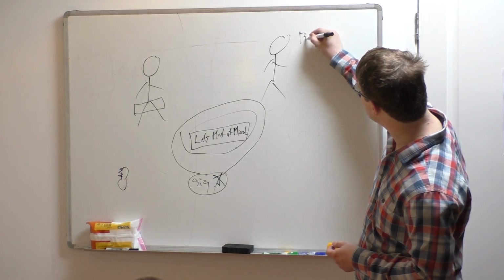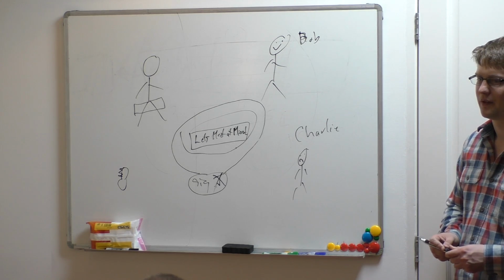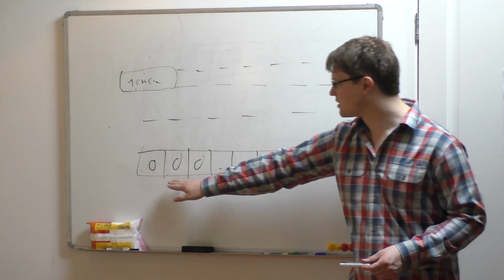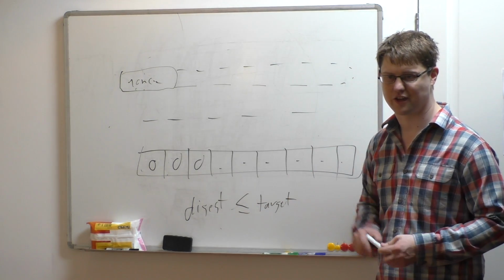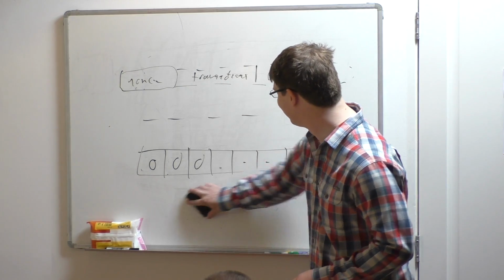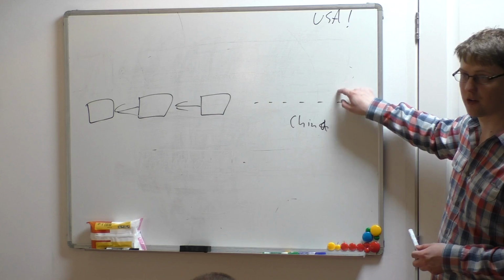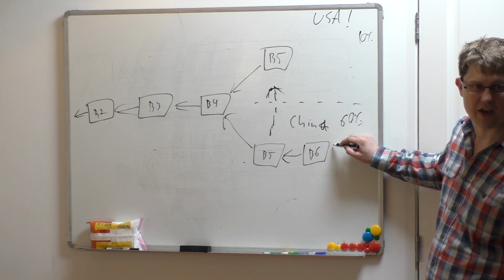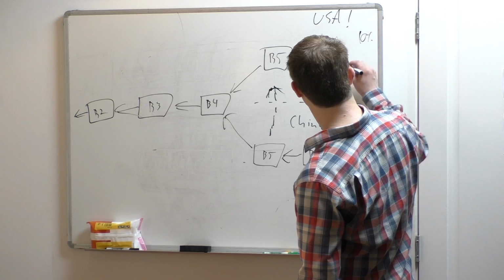"Committed to Data" Bitcoin Blockchain Developers Workshop Peter Todd part 1 of many